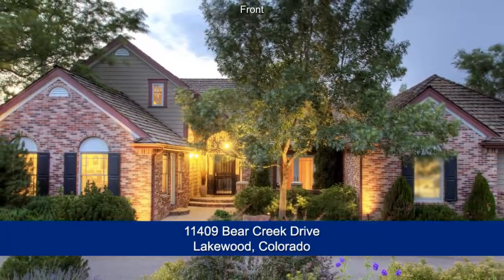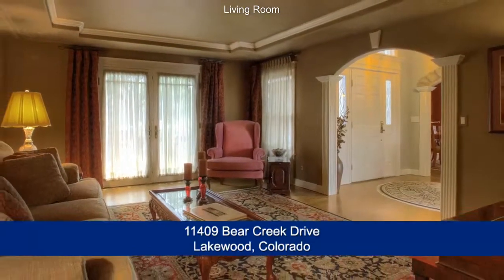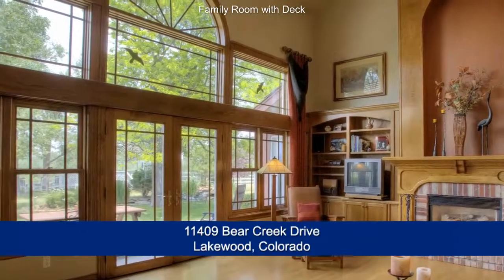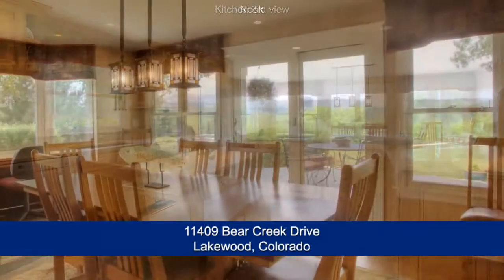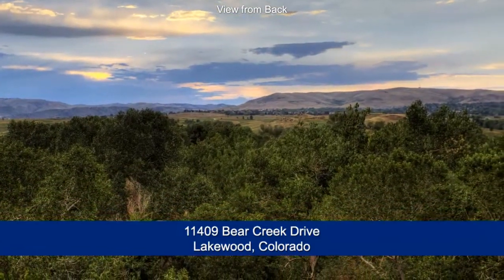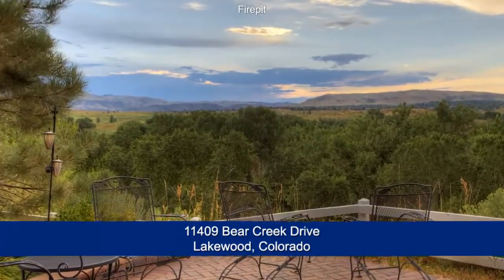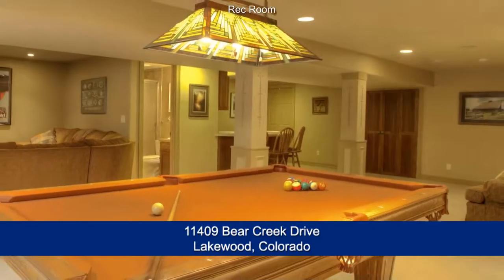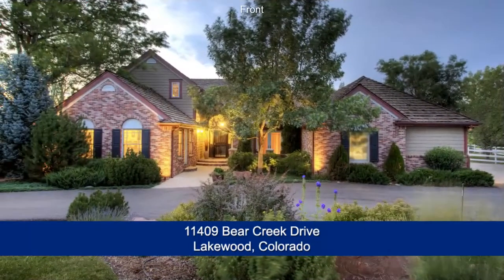11409 Bear Creek Drive, Lakewood, Colorado, Luxury Home for Sale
11409 Bear Creek Drive, Lakewood, Colorado, Luxury Home for Sale